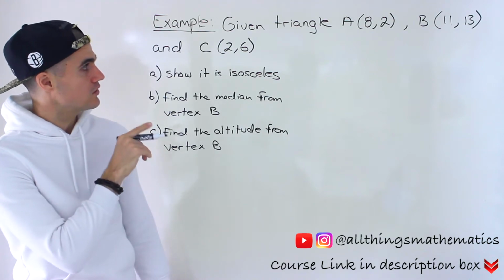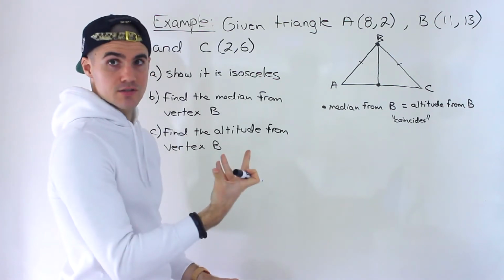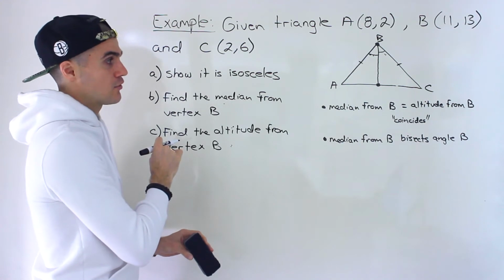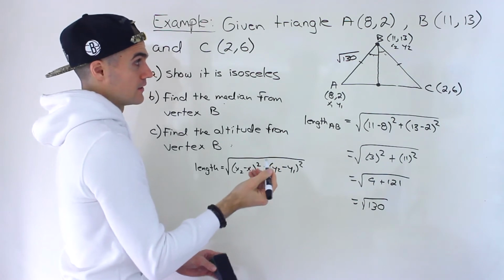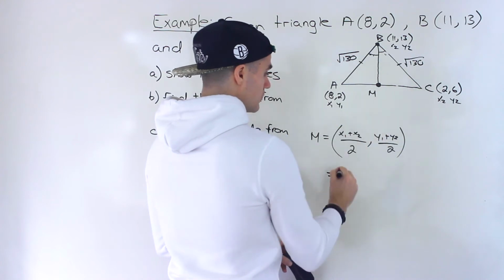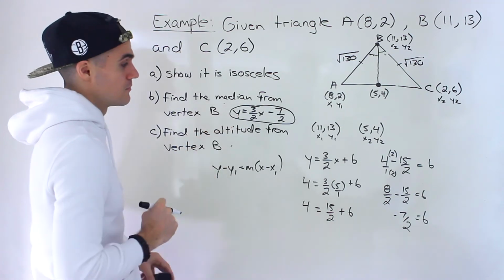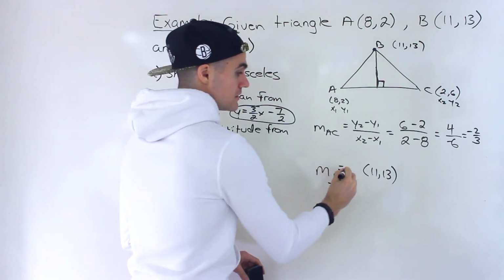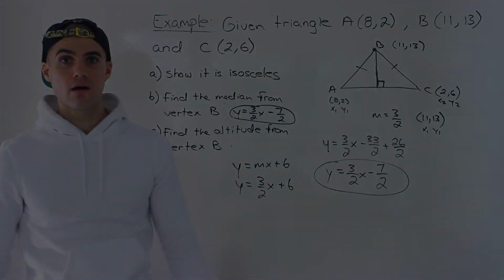Grade 10 Math (Ontario) - Altitude and Median of Isosceles Triangle Coincide